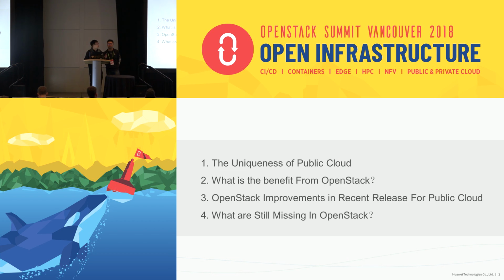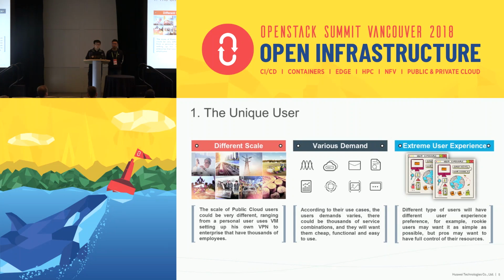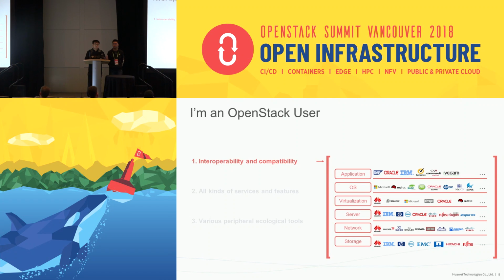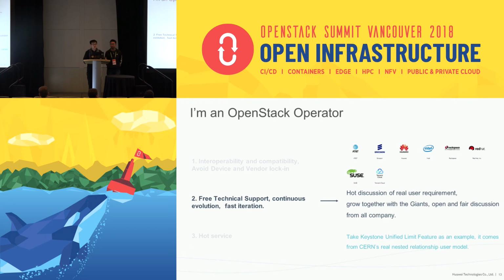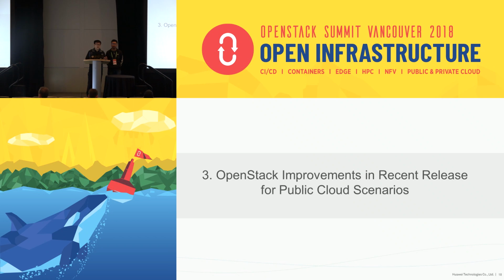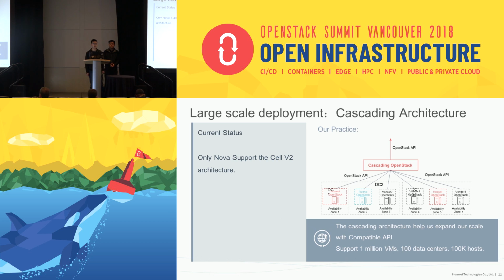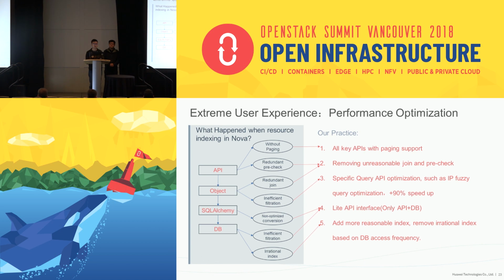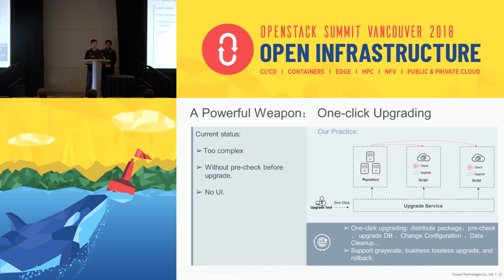How did OpenStack improve for Public Cloud in recent releases and what are we still missing?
Public Cloud is one of the most important adoptions of OpenStack, and has received more attention for OpenStack developers in recent releases. In this topic, we would like to share what has been done in OpenStack core projects in recent releases in order to shorten the gap between upstream OpenStack and public cloud customer requirements. We will also share our true story of how we ran a worldwide OpenStack-based public cloud, and what is still missing for OpenStack to make the operation of Open